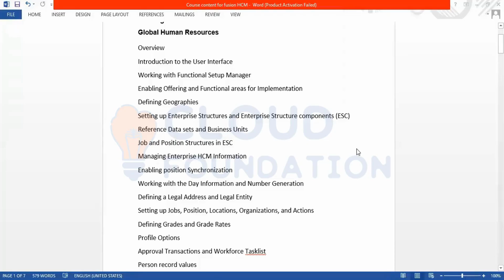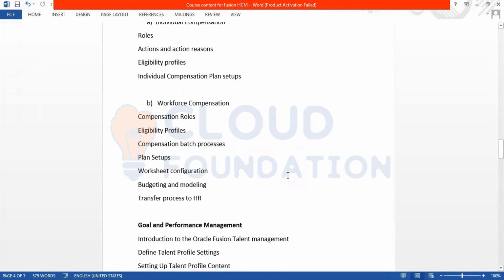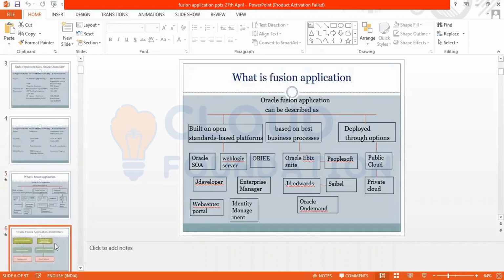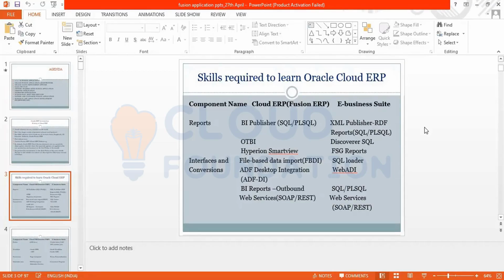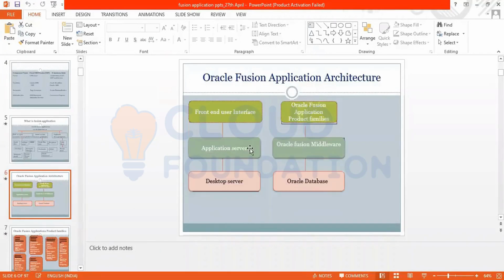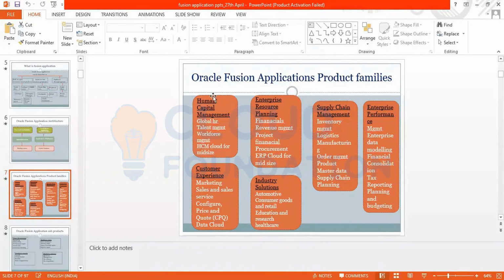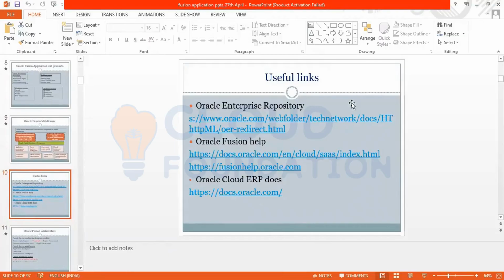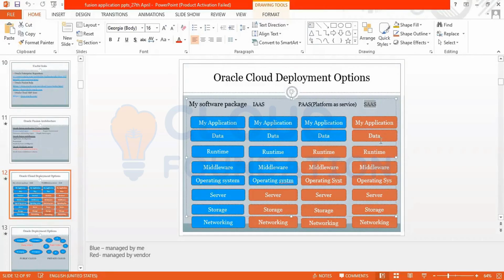Oracle Fusion HCM Cloud ERP | Oracle Fusion HCM Course | CloudFoudation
✨ What This Video Will Teach You:

✅ An overview of Oracle Fusion HCM Cloud ERP
✅ An explanation of core HR and workforce structures
✅ An overview of payroll and compensation
✅ Managing absences and leaves
✅Security and roles in Oracle HCM
✅Real-time business use cases
✅Career scope and job opportunities